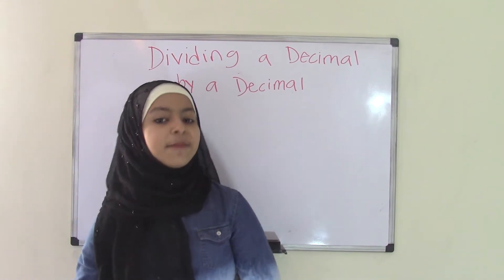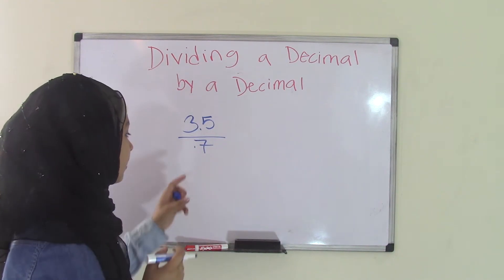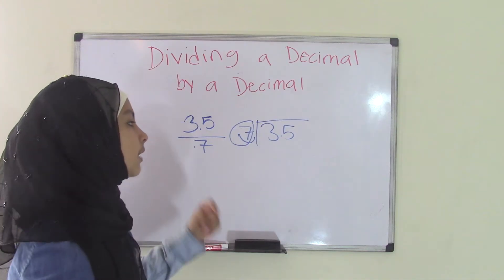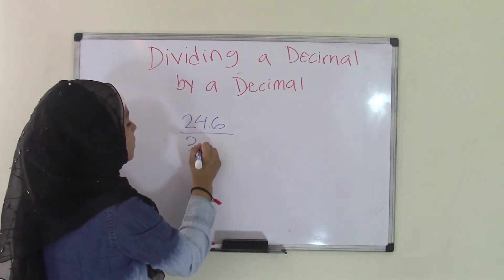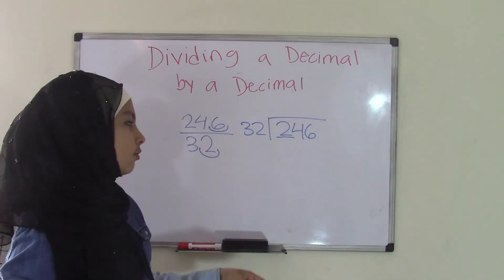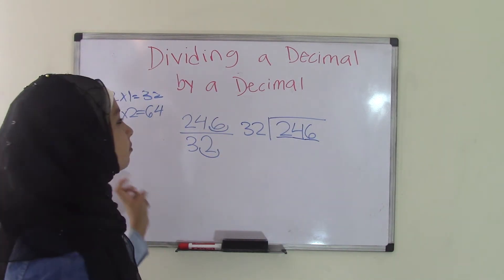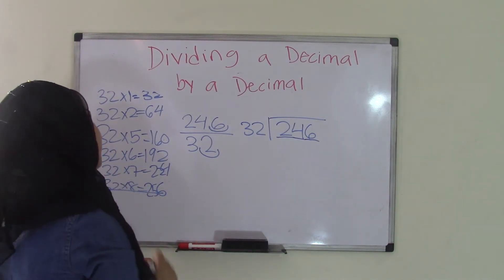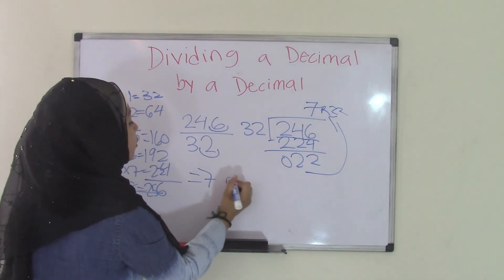5th Grade Math Divide Decimal by Decimals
In this video, you will learn how to divide a decimal number by another decimal number. This is a great video for starters in 5th grade who are new to the concept of dividing decimals.

Visit us:
5th Grade Math (Common Core Math) is all about teaching Fifth grader student Math skills